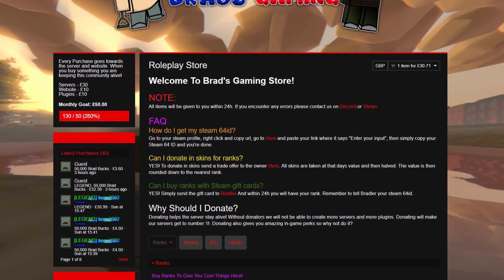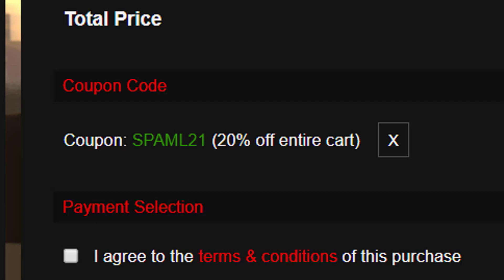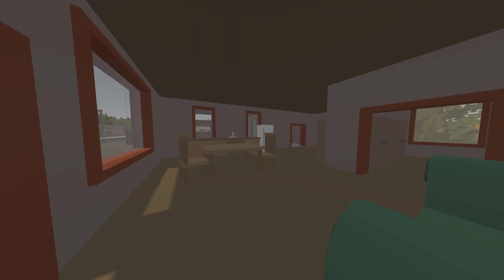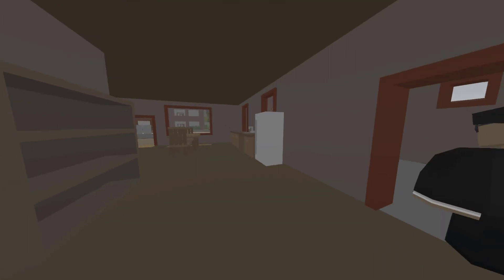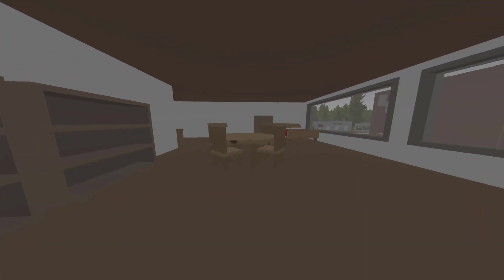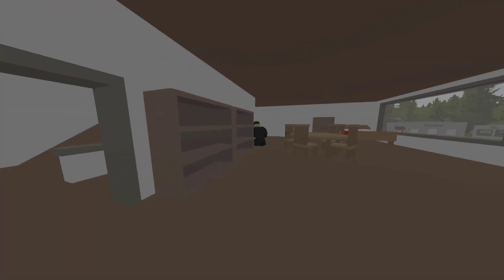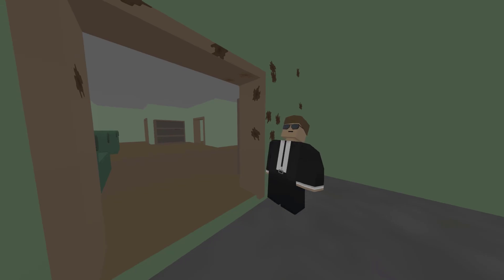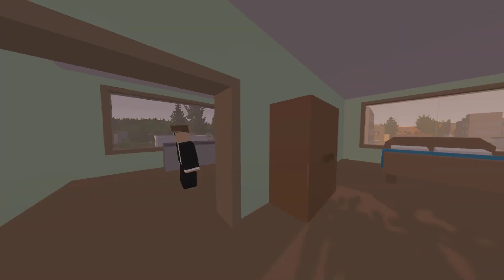Estate Agent RP - Selling an £11,000,000 Mansion ! - Unturned 3.0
🅱️ Brads RP 🅱️
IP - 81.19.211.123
PORT - 27015

Video uploaded & owned by MrSpaml. (PG, Family Friendly + No Swearing!)